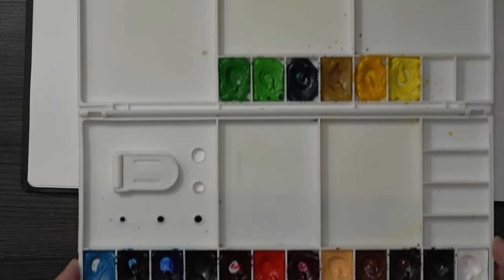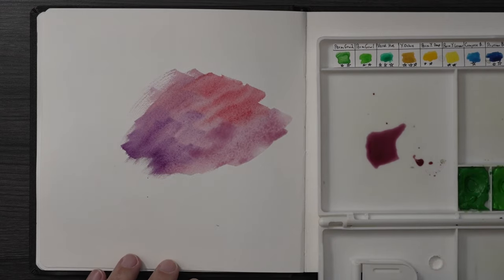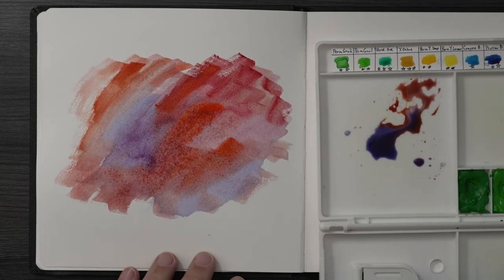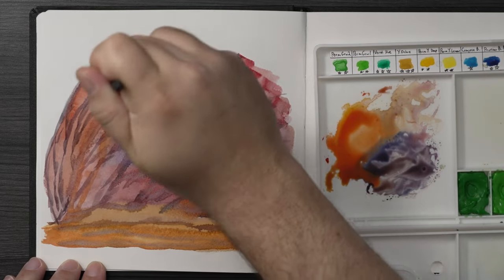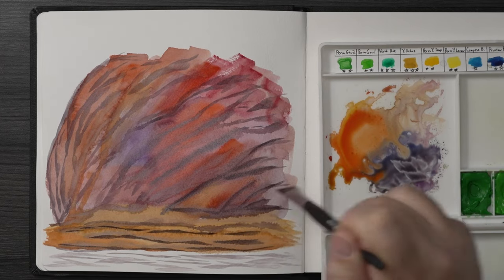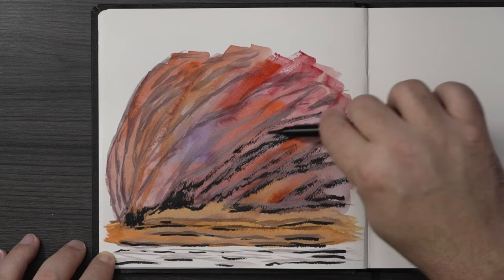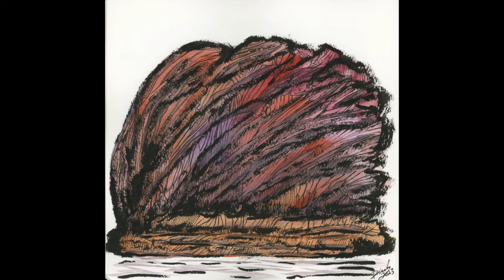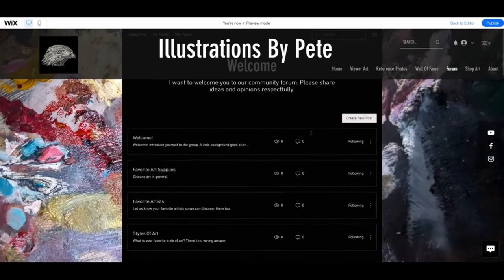You'll Never Watercolor The Same Again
In this video I'll show you a technique that isn't really talked about which could change how you watercolor. I hope you enjoy it.

Hahnemuhle Watercolor Book 100% Cotton
Copic Multiliner A-2 Set
Copic Multiliner SP Set A
Pentel Pocket Brush Pen
Dr. PH Martin's Bombay India Ink Black
Princeton Aqua Elite Angular Shader 1/2"
Junreox Watercolor Palette Large
Holbein Artist's Watercolor Set of 18